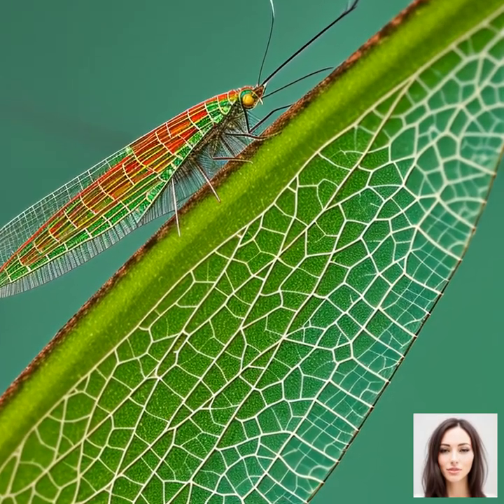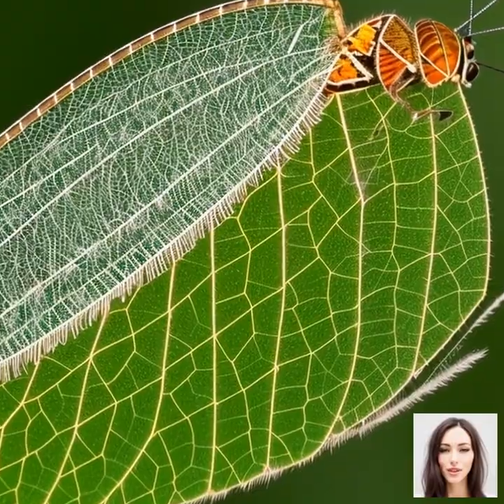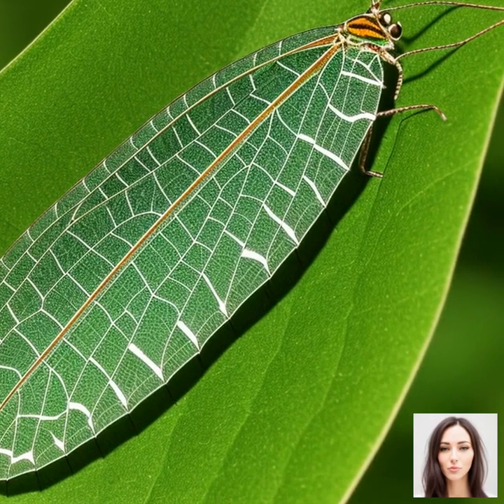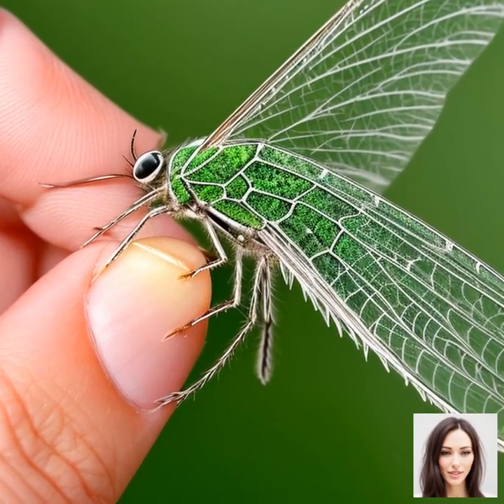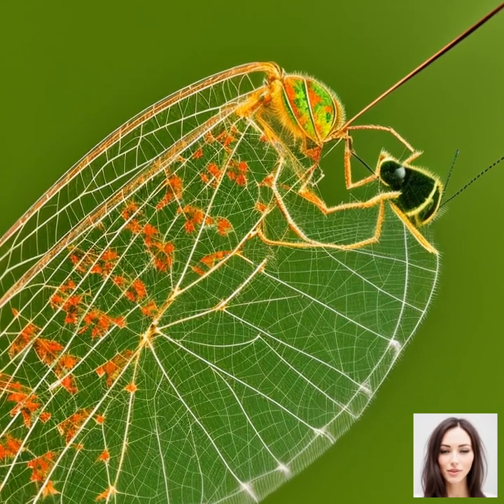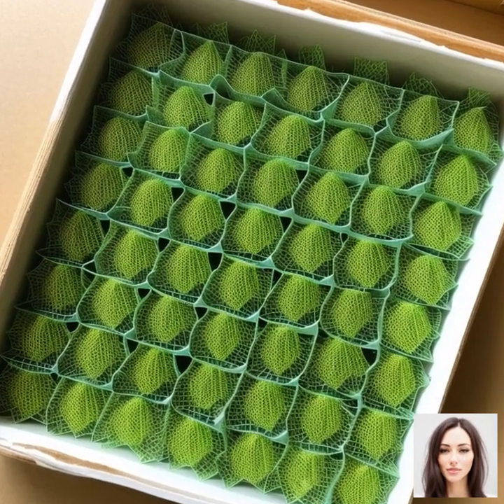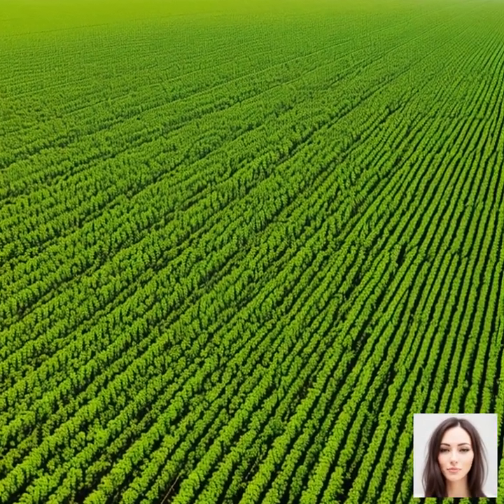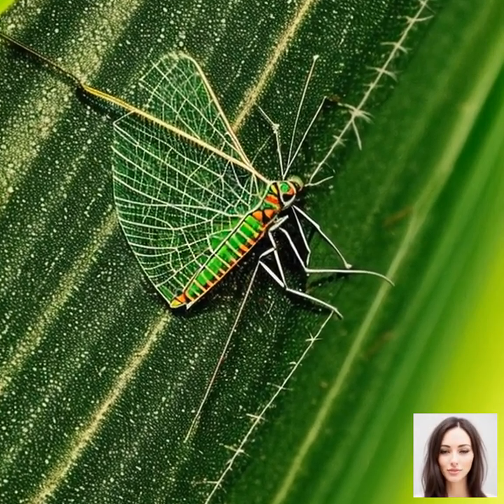Discover Lacewings Beneficial Insects Protecting Our Crops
Welcome to our informative video "Lacewings: Allies in Agriculture". In this video, we delve deep into the world of Lacewings, these beneficial insects are not just beautiful to look at, but they also play a pivotal role in the agricultural ecosystem by preying on harmful pests.

We kick off our journey by understanding the biology and lifecycle of Lacewings and their integral role in the ecosystem. Lacewings are fascinating creatures, and their life cycle offers a captivating insight into their existence. We explore the various stages of their lives from egg to larvae and then adulthood, and how each stage contributes to maintaining a healthy ecosystem.

Next, we explore the types of agricultural pests that Lacewings prey on. The natural predatory behavior of Lacewings is a boon for farmers, as these insects can help control pests that can potentially damage crops. From aphids to mites, discover how Lacewings are natural pest controllers.

In the third segment, we delve into the many benefits of Lacewings in agriculture. Did you know that Lacewings contribute significantly to crop protection? By consuming pests that are harmful to crops, Lacewings indirectly aid in crop health and longevity.

After understanding their benefits, it's crucial to know how to attract and sustain Lacewings in agricultural settings. In this section, we discuss the conditions necessary for Lacewings to thrive. Learn about the ideal environment, food sources, and other factors that can help Lacewings flourish on your farm.

Finally, we evaluate the impact of Lacewings on overall crop yield and the economic benefits of their presence in agriculture. With examples and case studies, we demonstrate how these insects can influence crop production and the potential financial benefits they can bring to farmers.

Whether you're a seasoned farmer, an agriculture student, or just a nature enthusiast, this video promises a wealth of knowledge about these beneficial insects. Join us as we appreciate and understand the importance of Lacewings in agriculture.

Remember, every creature, big or small, plays a role in our ecosystem. Let's learn and grow together!